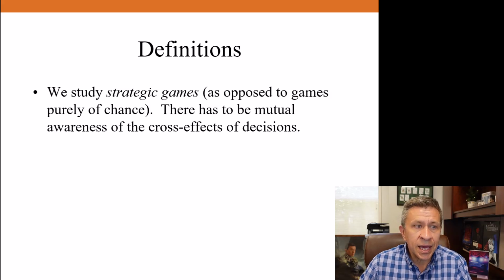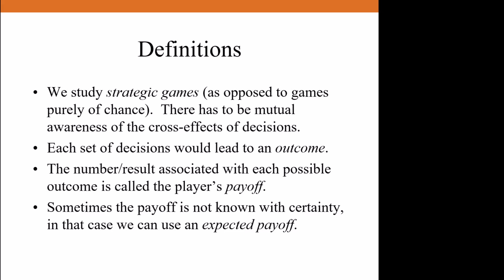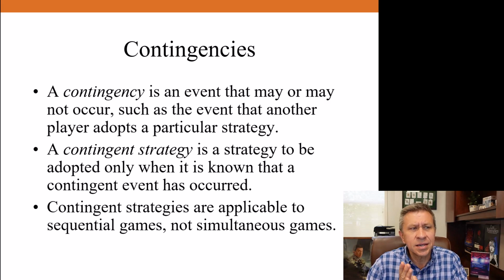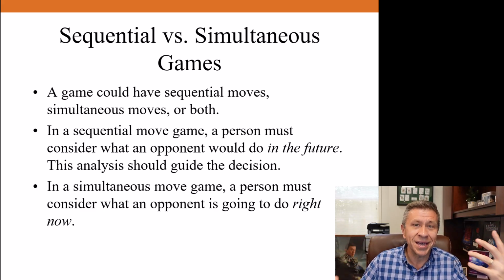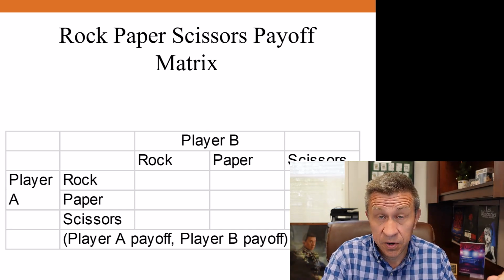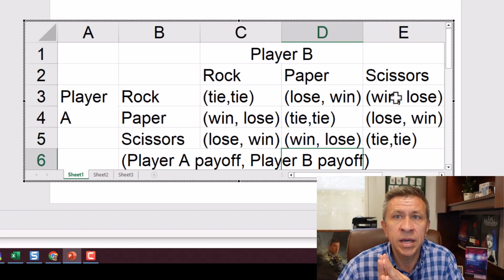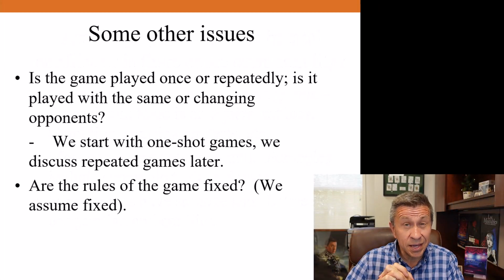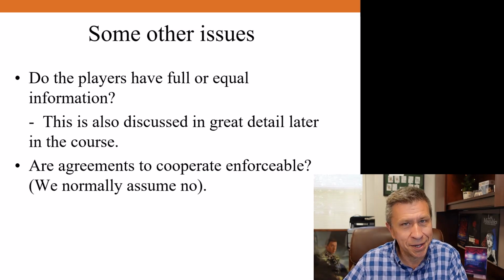Game Theory 101: Simultaneous Games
Welcome to my course on game theory! This video introduces game theory, which focuses on strategic games involving multiple players who make decisions that affect each other's outcomes. The importance of common vocabulary in game analysis is emphasized and we cover several topics:

Strategic vs. Chance Games: The distinction between strategic games and pure games of chance, like slot machines, is highlighted. Strategic games involve players' decisions impacting each other's outcomes, while chance games rely on randomness.

Rationality and Payoffs: The assumption of rationality among players is explained. In games, decisions lead to outcomes and corresponding payoffs, which may be uncertain. Expected payoffs are used to assess situations with uncertainty.

Contingencies and Sequential Games: Contingencies, or events that may or may not occur, are discussed in relation to sequential games. Players must consider future opponent actions when making decisions, which is essential in analyzing sequential games.

Simultaneous vs. Sequential Games: The distinction between simultaneous and sequential games is outlined. Simultaneous games involve simultaneous decisions without knowledge of opponents' choices, while sequential games involve ordered actions with awareness of previous moves.

The video covers fundamental concepts in Game Theory, including rational decision-making, payoffs, contingencies, and different types of games (simultaneous and sequential). It also provides insights into how these concepts apply in analyzing various scenarios.

Game Theory is incredibly useful and a lot of fun to learn. I'm dropping videos for my Game Theory course this fall on YouTube. These videos are part of the class I’m teaching at Susquehanna University - and this is an undergraduate level game theory course.

Chapters:
0:00 Introduction
1:04 Game Theory Definitions
7:00 A Game in The Big Bang Theory
8:06 Rock Paper Scissors

Description of game theory from Chat GPT:

Welcome to our exciting journey into the fascinating world of game theory! Game theory is a powerful and thought-provoking branch of mathematics and economics that examines strategic decision-making in interactive situations. In this series, we will explore how individuals, businesses, and even nations make choices and act in various scenarios where the outcome of their decisions depends not only on their own choices but also on the choices of others.

Game theory delves into the complexities of human behavior, offering valuable insights into conflict resolution, negotiations, and cooperation. It provides a framework to analyze situations where players have conflicting interests and must carefully weigh the potential outcomes of their actions. From classic examples like the Prisoner's Dilemma to more advanced concepts like Nash equilibria and extensive-form games, we will break down these intriguing concepts and explore how they apply to real-life situations. Whether you're a curious learner or an aspiring strategist, this series will equip you with the tools to better understand the dynamics of decision-making and the strategies that drive the world around us. So buckle up and get ready to explore the captivating world of game theory!